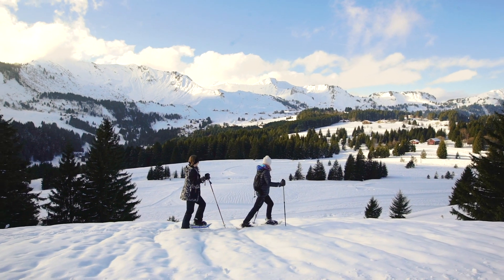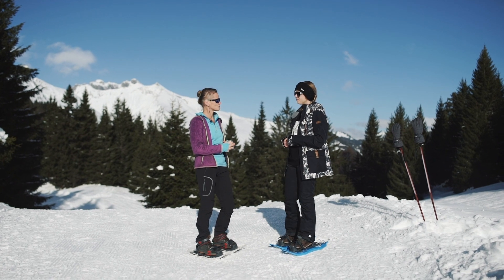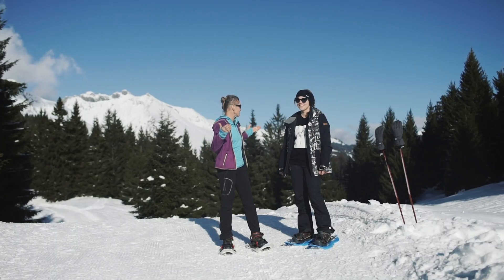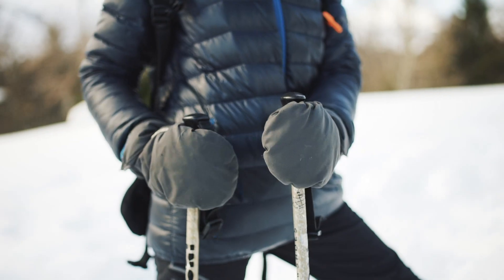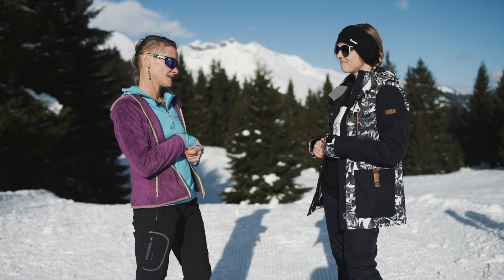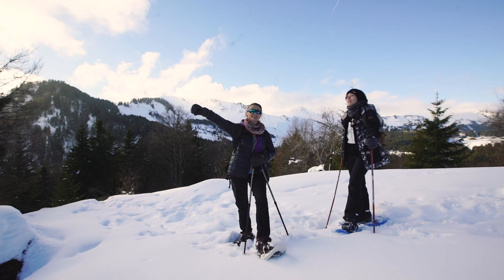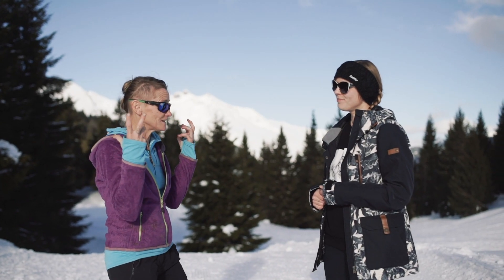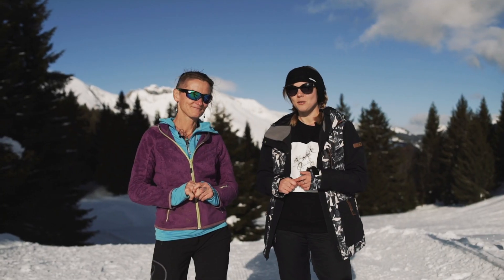What is Snowshoeing? Useful Tips For Beginners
To enjoy the winter in the mountains - you don't necessarily have to ski or snowboard. In fact, Snowshoeing is a great, fun and easy way to enjoy the snowy outdoors, in your own rhythm. It's perfect for beginners, all ages and fitness level.

Today we're going to snowshoe together with Agnieszka, a mountain leader living here in the beautiful French Alps (Samoens). Agnieszka is going to share with you some useful tips you should keep in mind before heading on your next Snowshoeing!

Your Mountain Leader & Climbing Instructor around Samoens:
Agnieszka Warszawska

Come and experience well being in the Alps by joining one of our carefully designed mountain retreats. Whether you live locally in the Alps or are travelling from afar, we present the opportunity to discover magical places, breathe fresh mountain air, replenish your energy levels, clear your head and practice your self - development in front of majestic mountain vistas: